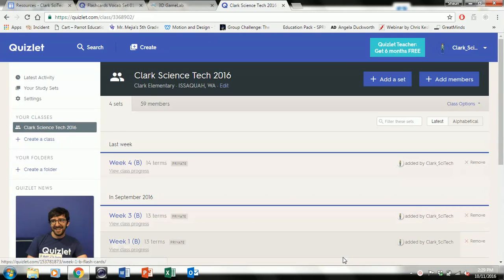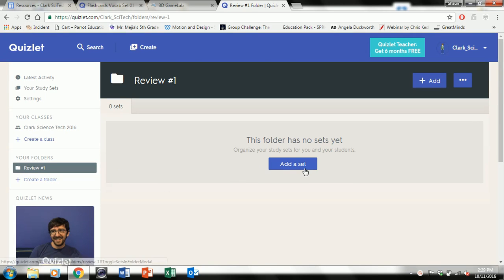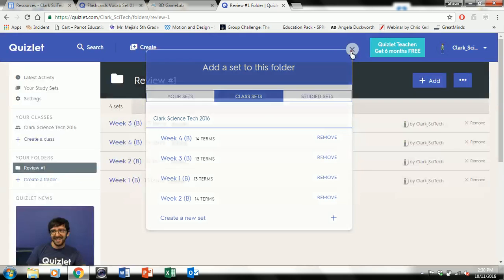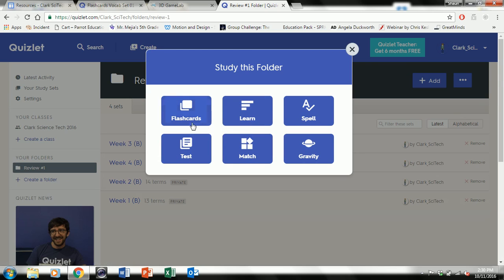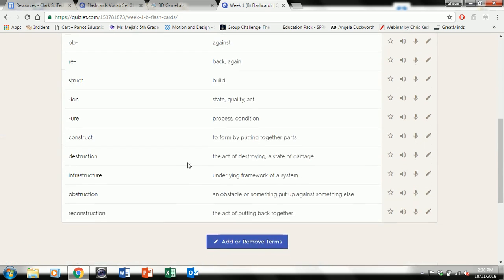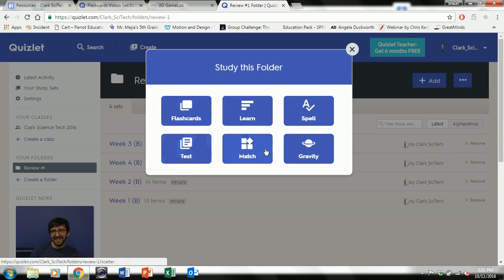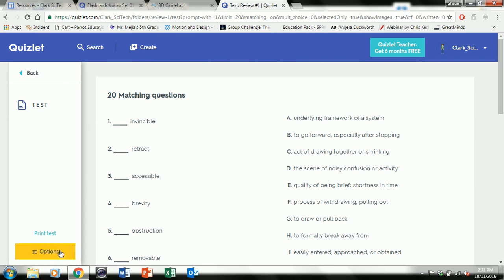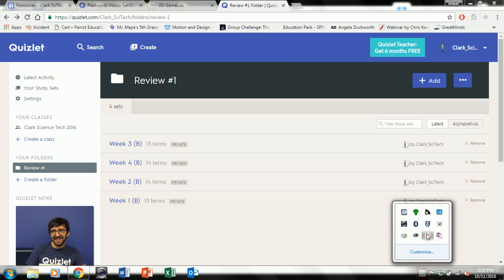How to prepare for the Quizlet Review Quiz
This is a video that goes over preparations for the vocabulary review quiz.